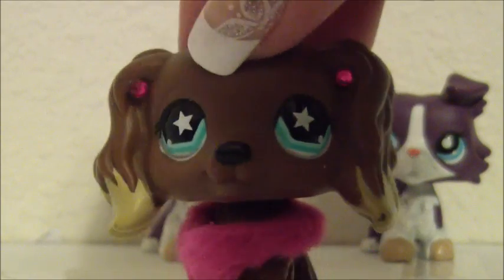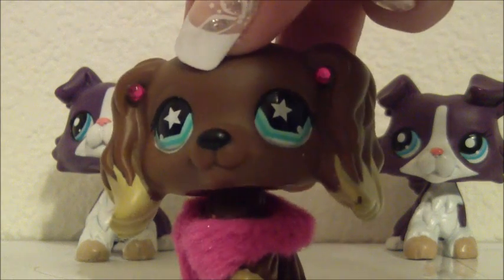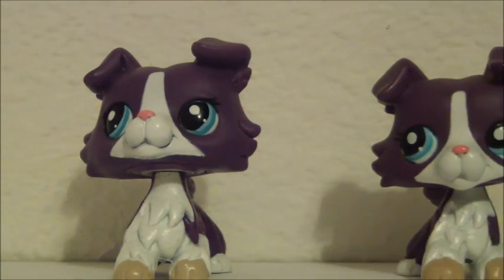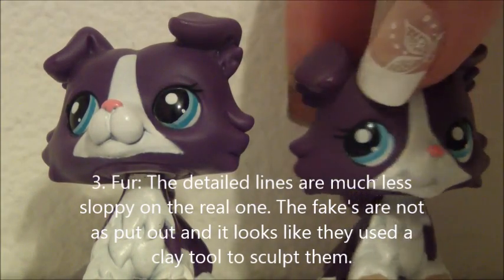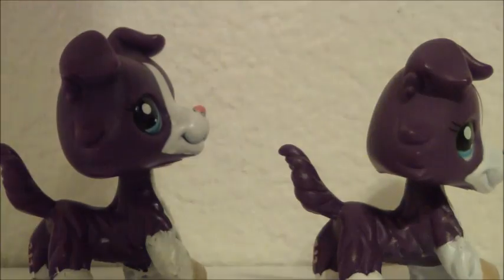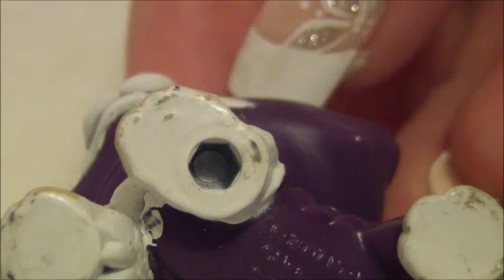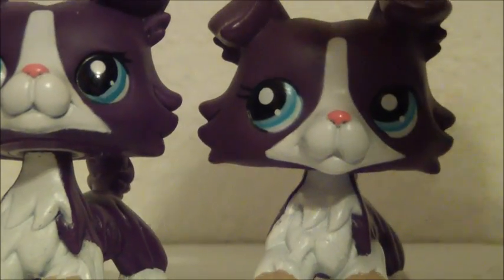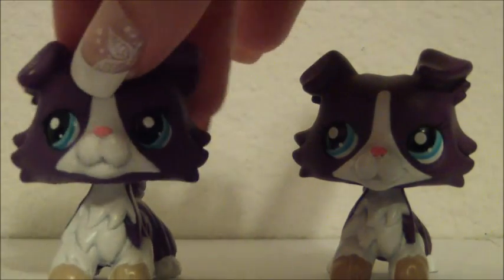Real Vs Fake | Collie 1676 (remade)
*IT IS A FAKE LPS! NOT MADE FOR VIEWS OR LIKES!*

Hey guys! In this video, I just re-explain how to tell if your lps collie is fake!